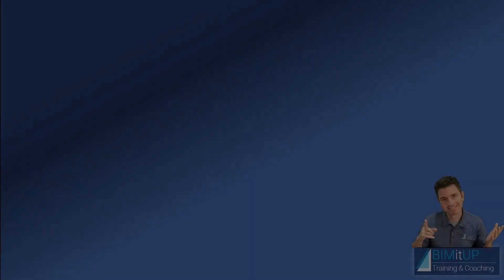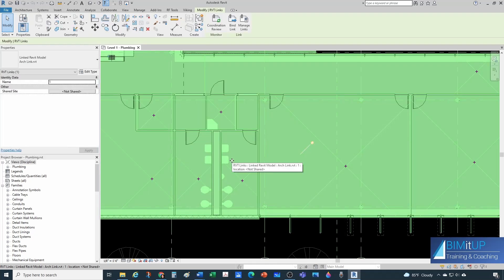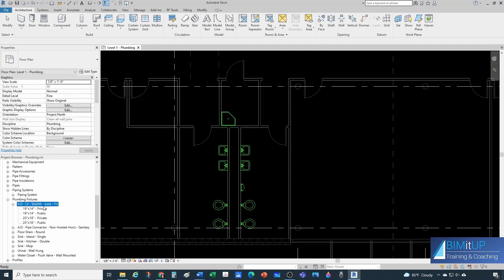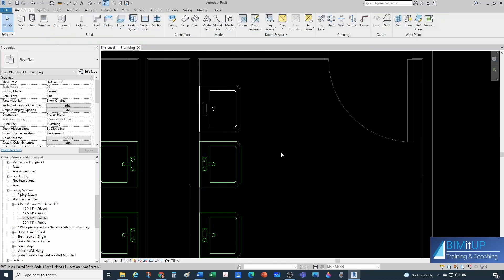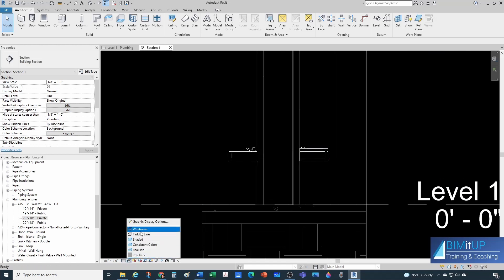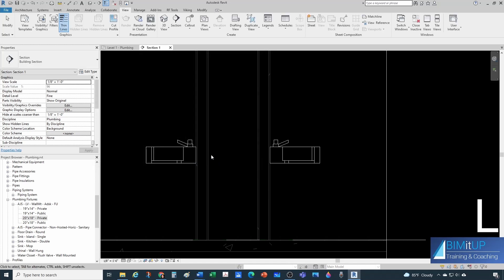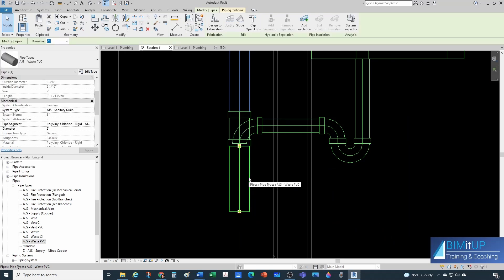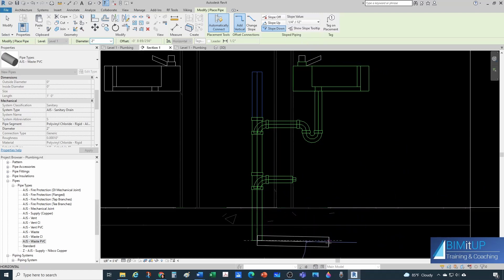How to Create a Plumbing Stack in Revit Tutorial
In this video tutorial, I will show you How to Create a Plumbing Stack in Revit

Particularly, I will show you:
• Intro: (0:00)
• Setting up the Background: (1:22)
• Dropping Plumbing Fixtures: (2:11)
• Creating the Plumbing Stack: (5:38)
• Detailed information on Plumbing Stacks: (10:33)

Further info:
- Visibility graphics (VG or VV). You can change fixtures to Green or any color you prefer.
- Some lavatory manufactures offering BIM content: Zurn, Kohler, American Standards, Autodesk
- FBC - Chapter 6 Plumbing Elements and Facilities: Max height 34” (rim), knee space 29”, etc.
- Tail piece: Max distance from the sink drain to the entrance of P-trap is 24”